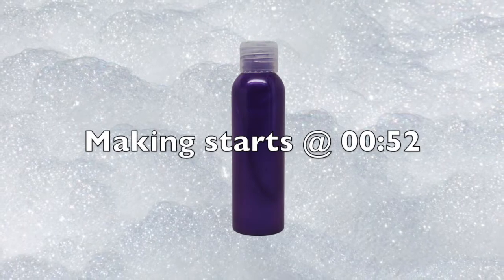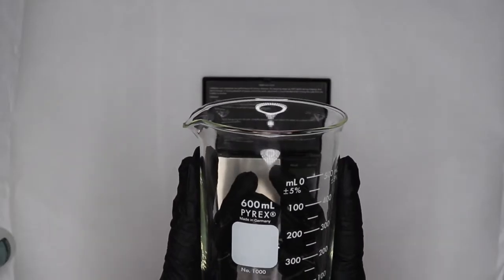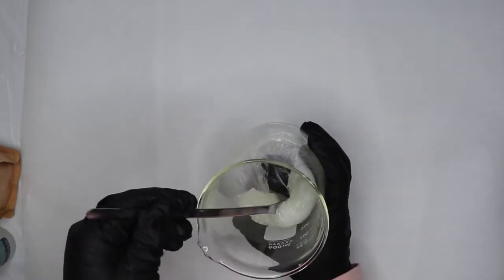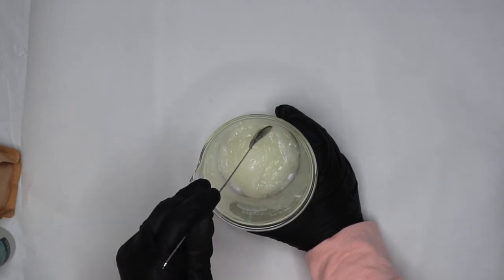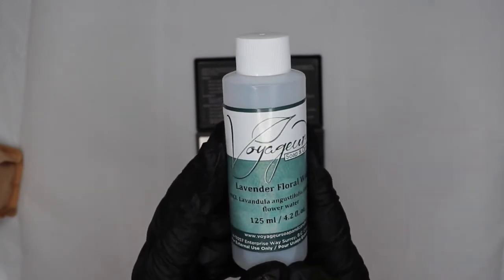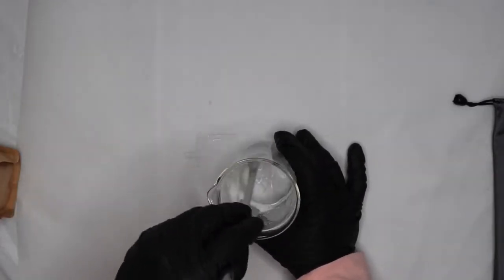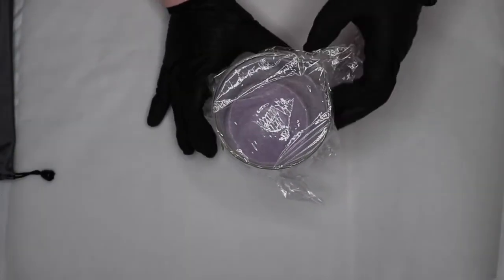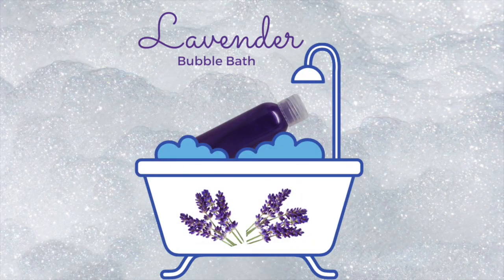Lavender Bubble Bath for sensitive skin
This Bubble Bath contains mild surfactants and moisturizing humectants that leave your skin clean and soft.
0:00 intro
00:52 making starts at

Formula
Water Phase
30.5% | 36.6g Distilled Water
   20% | 24g Lavender Hydrosol
     2% | 2.4g Polyquaternium-7
     3% | 3.6g Vegetable Glycerin
    Oil Phase
    3% | 3.6g SLSa
   20% | 24g Bioterge AS40
   20% | 24g Cocamidopropyl Betaine
Cooldown Phase
     1% | 1.2g Lavender 40/42
  0.5% | 0.6g Liquid Germal Plus